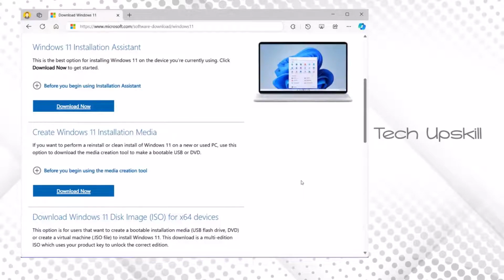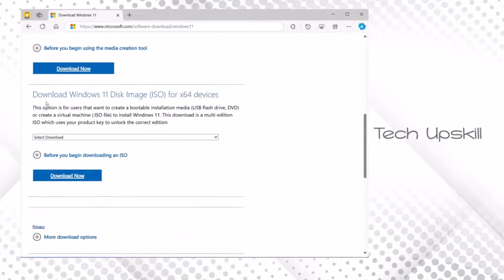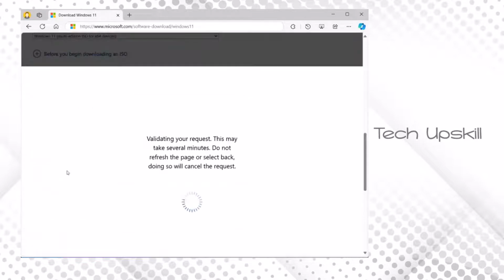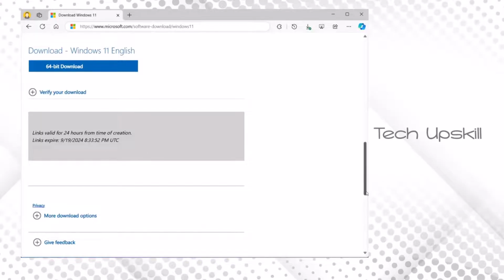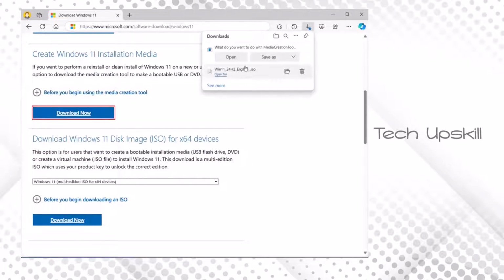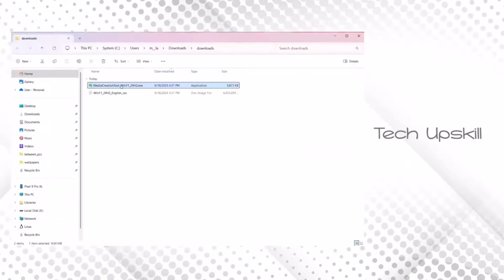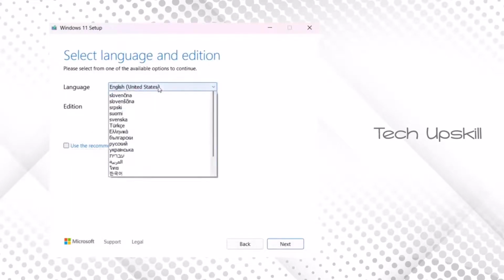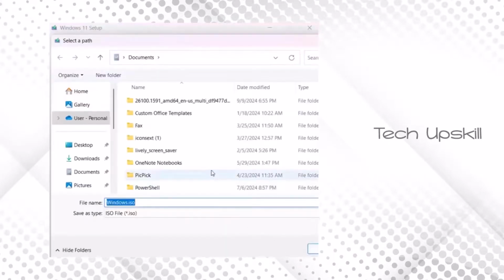💿 Download Windows 11 24H2 ISO File 🔗 Direct Link 24H2 ISO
In this video, learn how to download the Windows 11 24H2 ISO file, including direct links for Windows 11 Pro, Lite, and 64-bit versions. We cover free downloads and options in multiple languages, including Deutsch and Español. Perfect for anyone seeking the latest Windows 11 24H2 update!

⏱️ Timestamps ⏱️
00:00 Intro
00:30 24H2 ISO Direct Link
01:02 24H2 Media Creation Tool